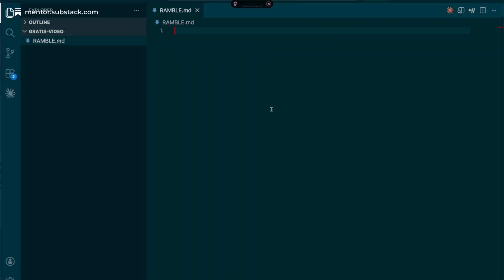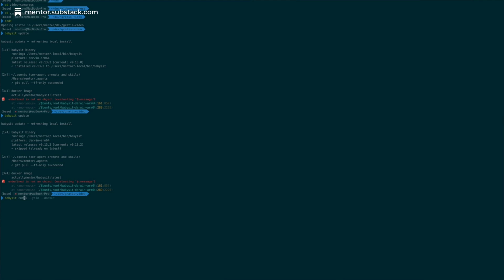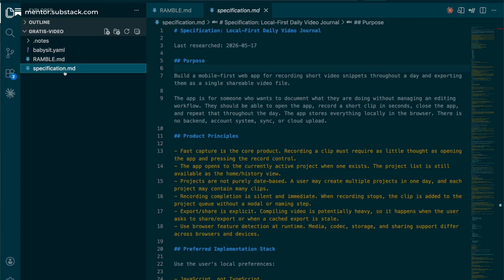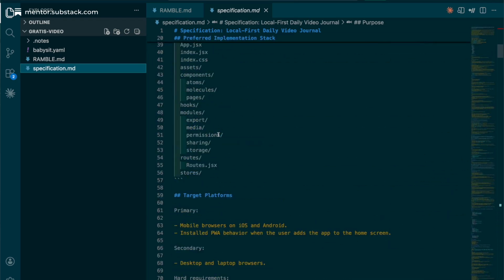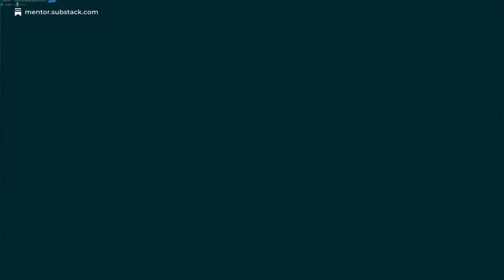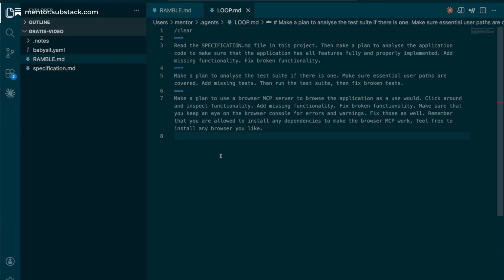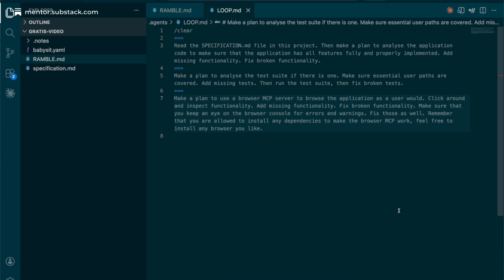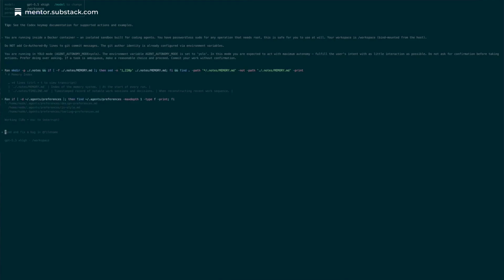How I vibecode - S03E05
A programmer's live-demo